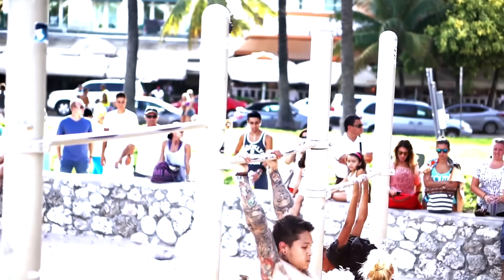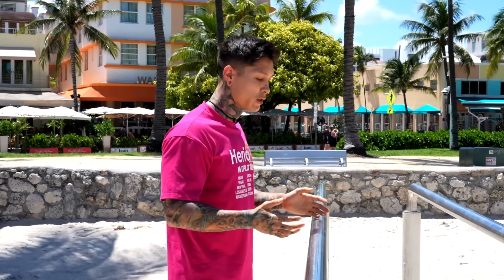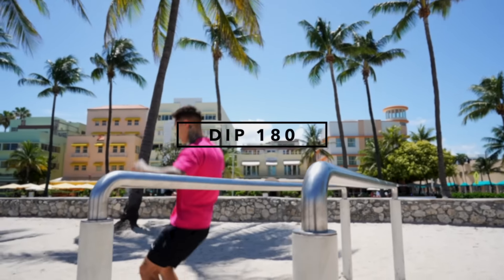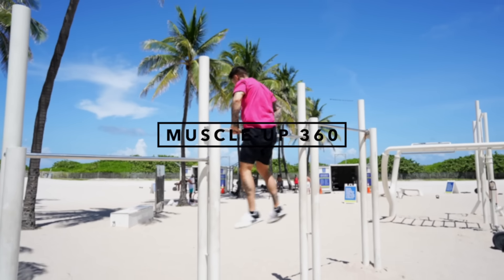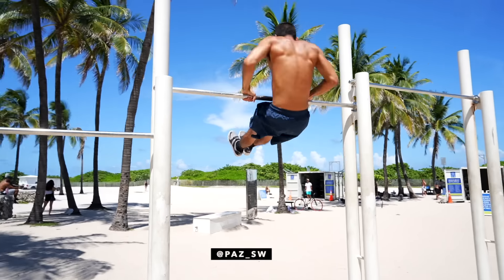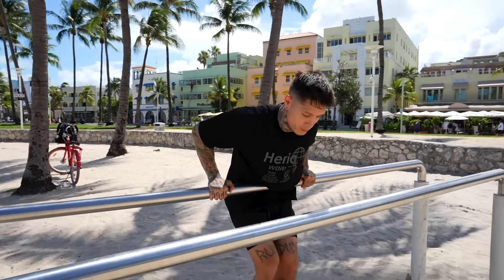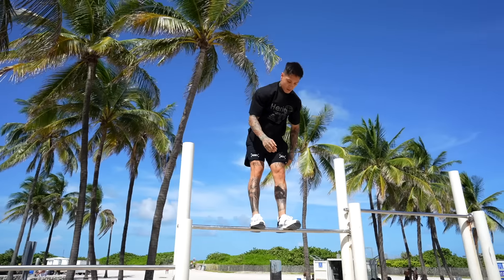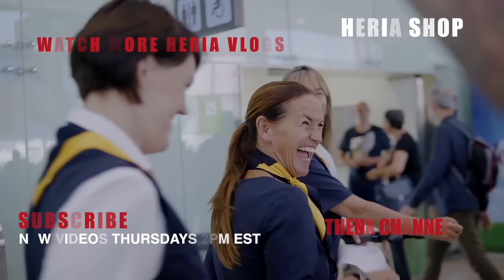360 Muscle Up At Miami Beach | How To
Join Chris Heria as he Relearns Muscle Up 360 At Miami Beach. Follow along to learn all the progressions to Muscle Up 360.